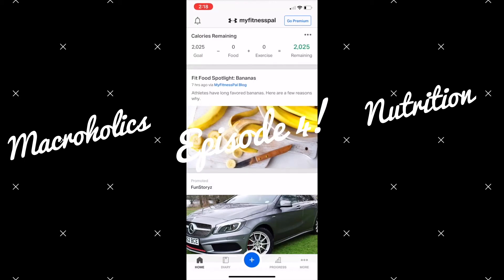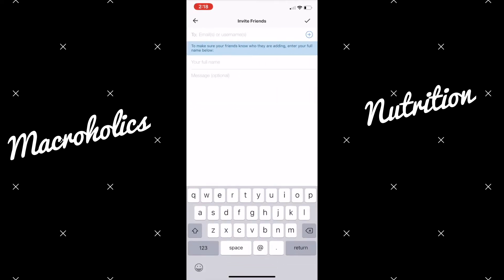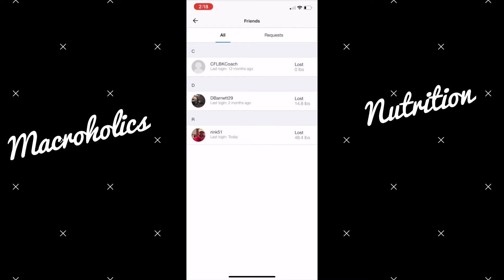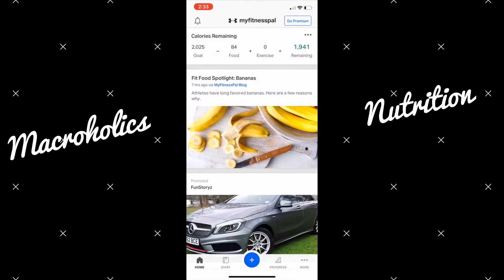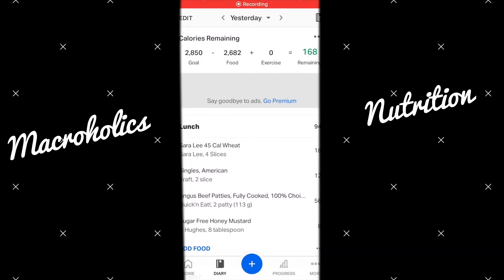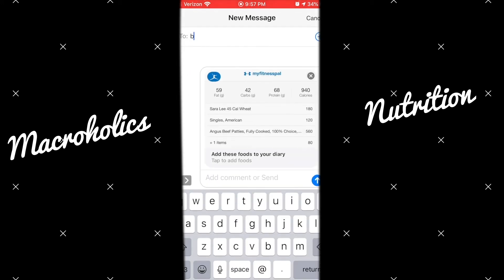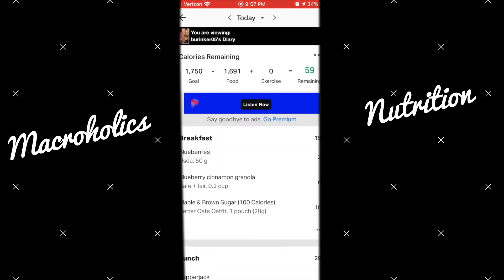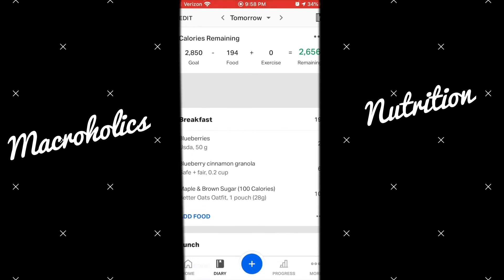Adding Friends on MyFitnessPal! || 10 Day Checklist!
Episode number 4 of the 10 Day Checklist! This episode covers how to add friends on MyFitnessPal!

Macroholics Nutrition Program Official Channel. All things Macros/Fitness/Weight Loss.